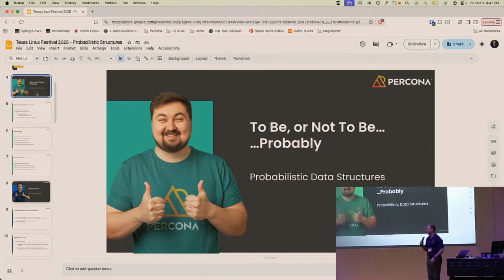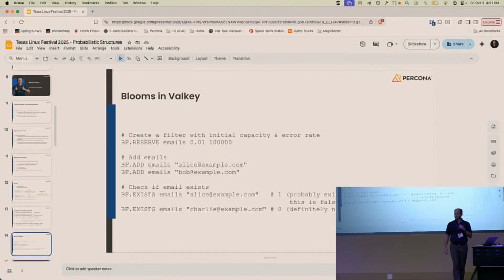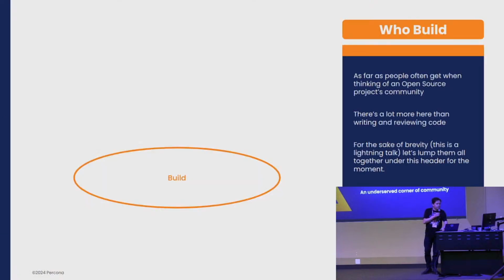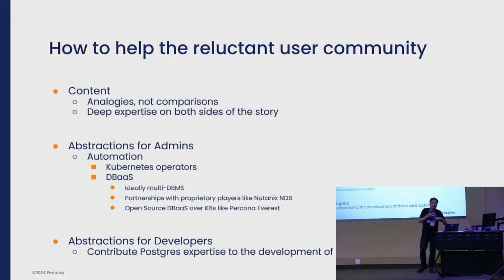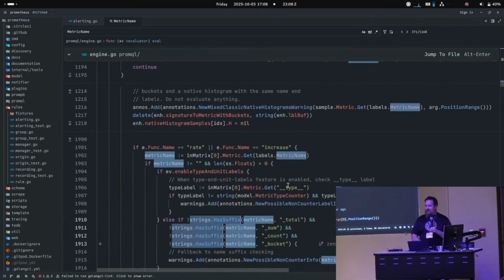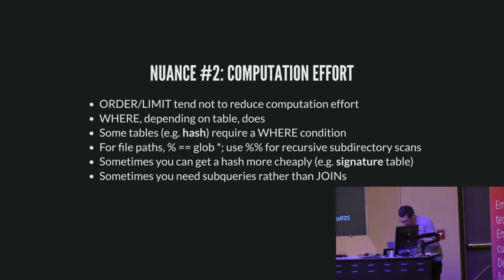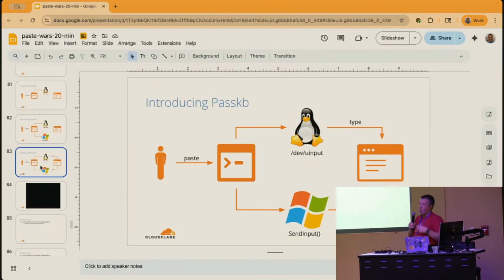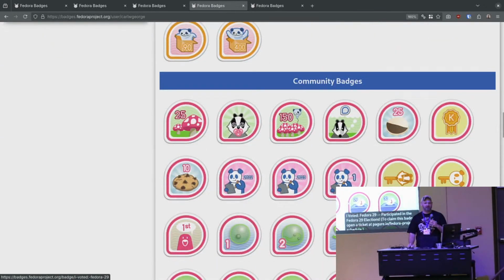TXLF 2025 Friday Lightning Talks